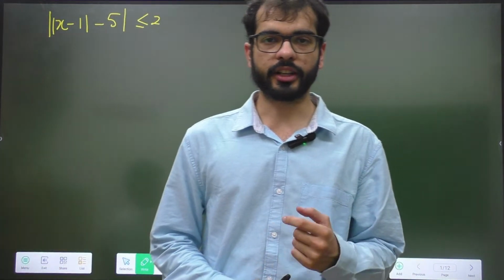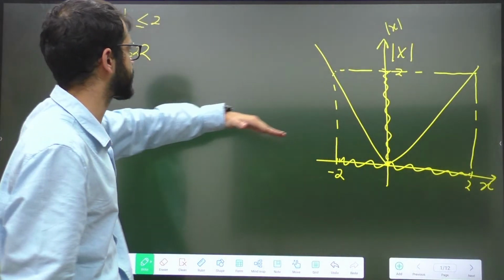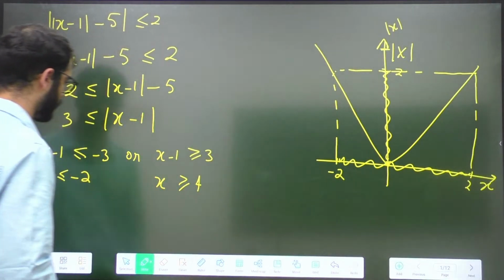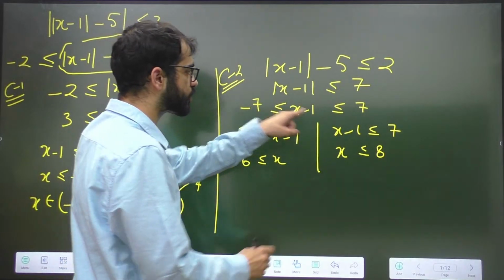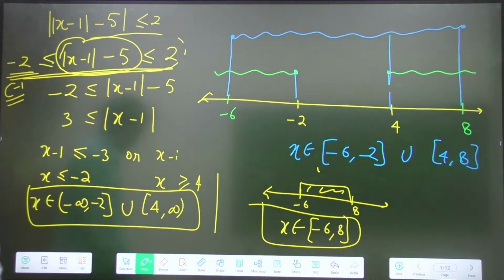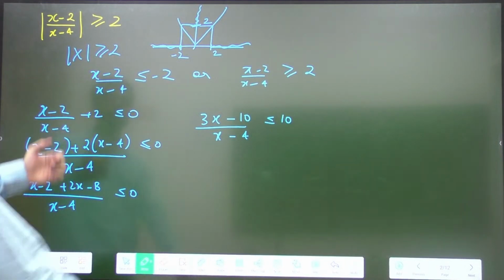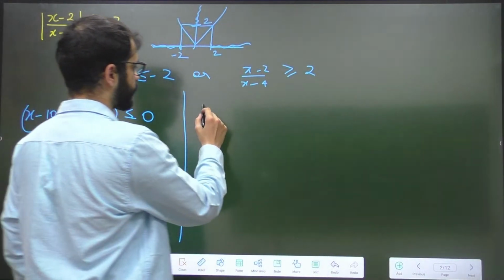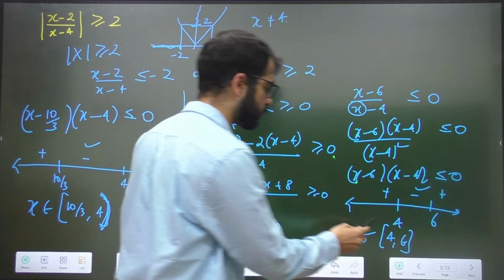ZERO Batch | Maths class-5 | JEE 2025 Maths | By paras SIR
प्रारम्भ Batch | Maths class-5 | JEE 2025 Maths | By paras SIR